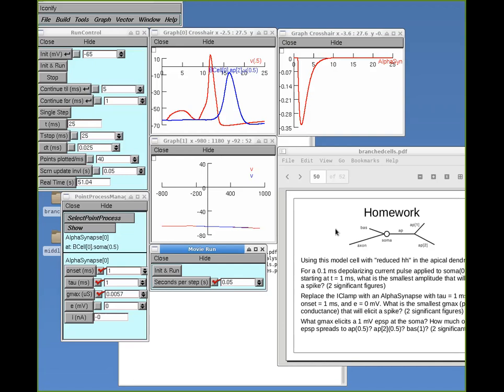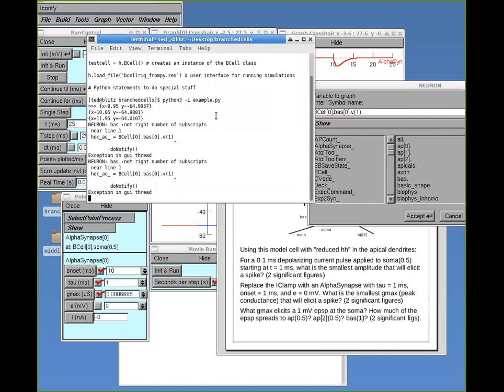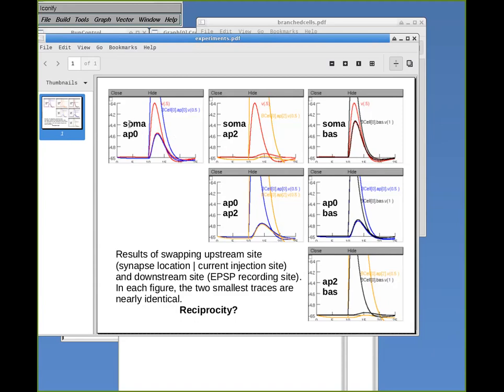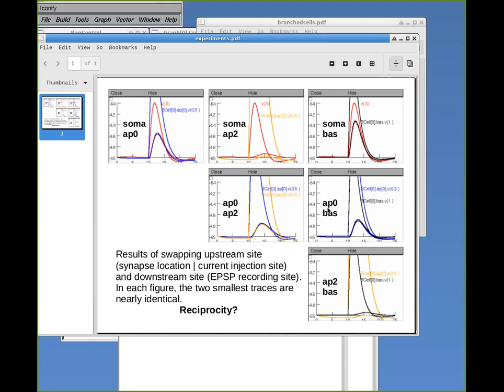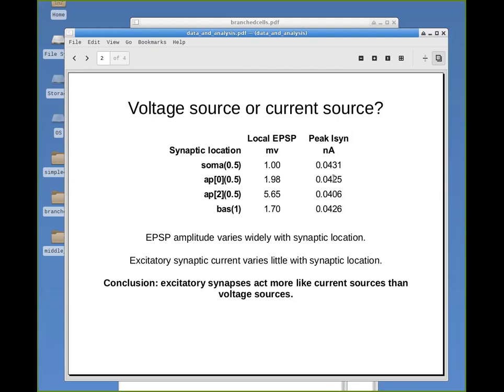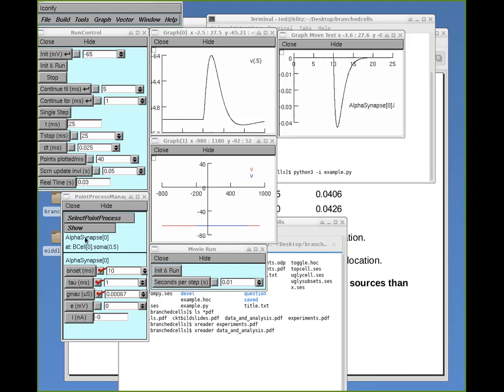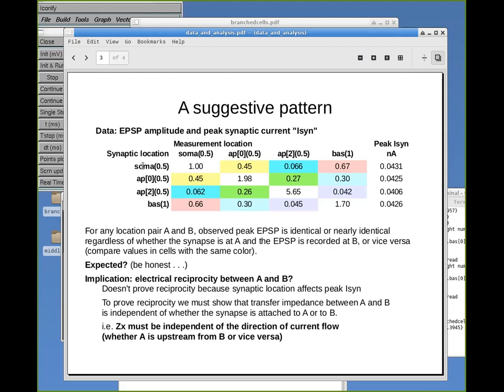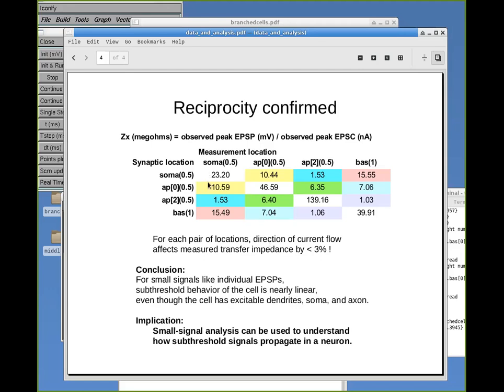20210615 Branched Cells Q and A part 2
For technical reasons, the first part of this Q and A session is in a separate video.